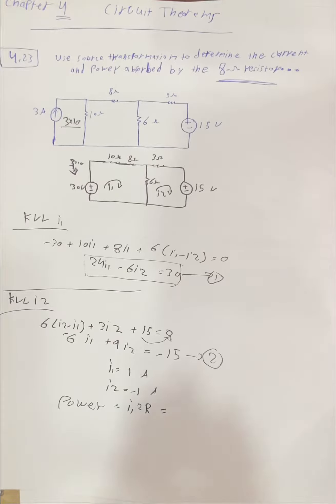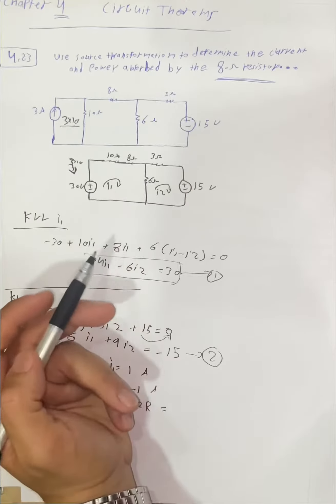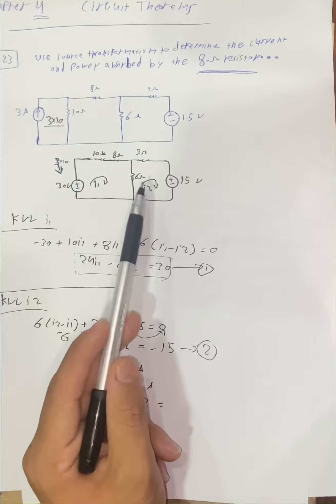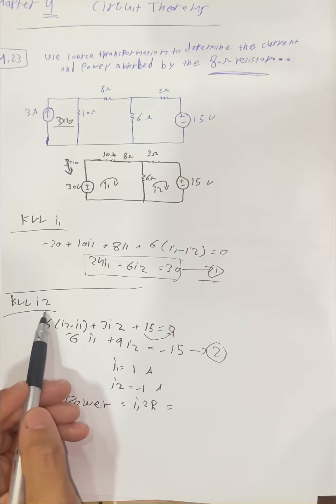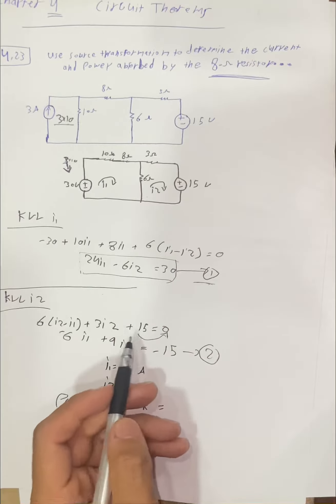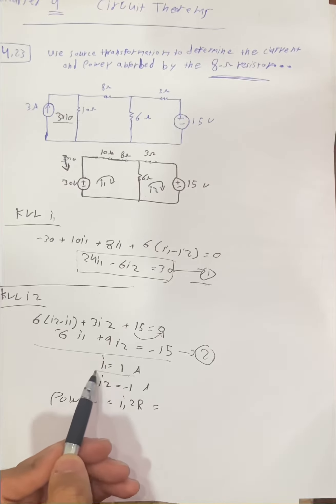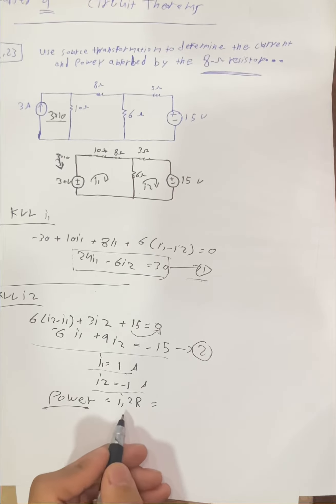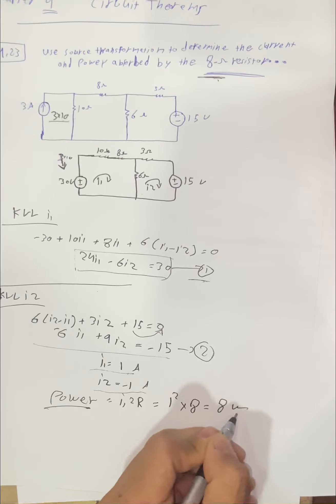Electric Circuits- Source transformation - Circuit Theorems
SAMI ALHERTANY SA0060